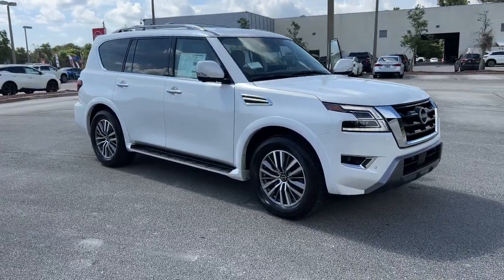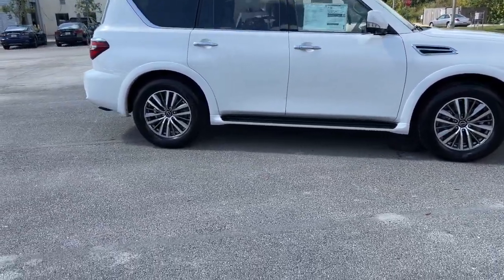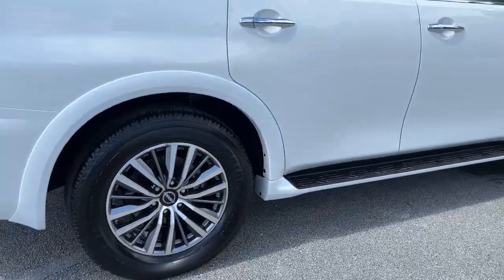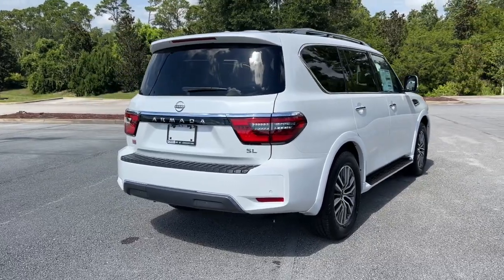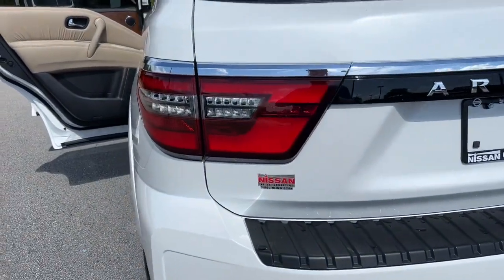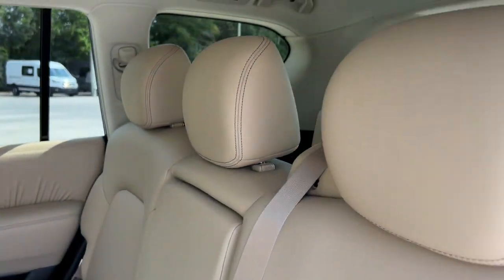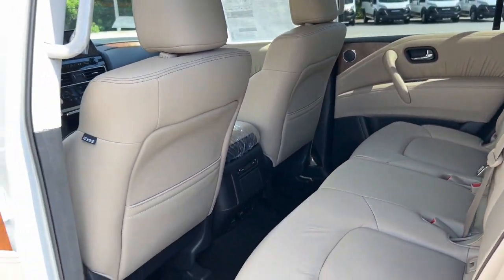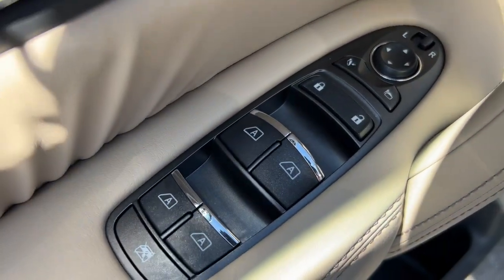2023 Nissan Armada St. Augustine, Palm Coast, Jacksonville, Daytona Beach, Gainesville, FL P9184145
Aspen White Tricoat New 2023 Nissan Armada SL available in St. Augustine, Florida at Nissan of St. Augustine. Servicing the Palm Coast, Jacksonville, Daytona Beach, Gainesville, FL area.

GREAT CARS, GREAT PEOPLE, GREAT VALUE. THE ONLY THING WERE MISSING IS YOU! Whether youre considering a new or pre-owned vehicle, or are looking to service your current one, we aim to exceed your expectations every step of the way. At Nissan of St. Augustine, well treat you like family because were members of this great community like you, and we sincerely appreciate our long-term relationships with our customers. We promise to be attentive, honest and straightforward with you throughout your auto purchase and ownership experience. We know you dont like to play games and we dont like playing them either. Our Finance team works with more than three dozen different lenders to help buyers find the best possible finance or lease terms. Visit us and youll see why the Nissan of St. Augustine family grows larger every single day. We currently service St. Augustine, Jacksonville, Ponte Vedra Beach, and Palm Coast.